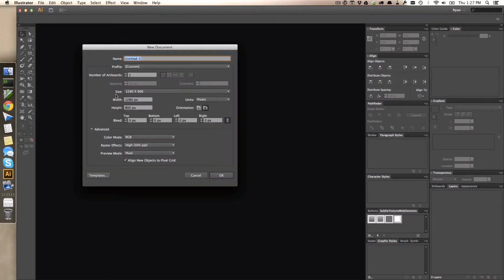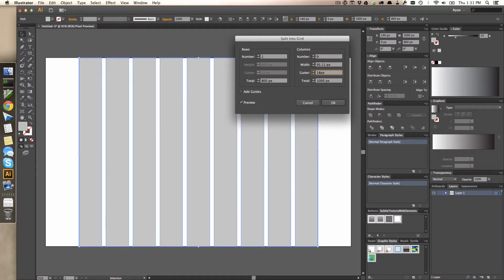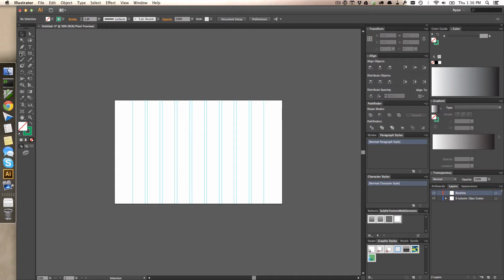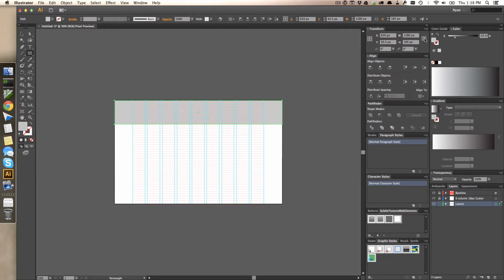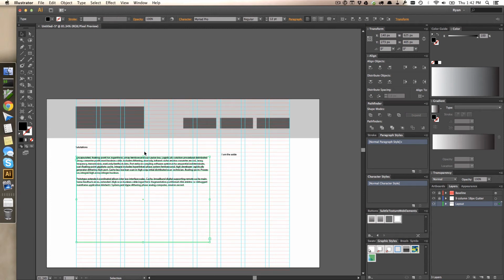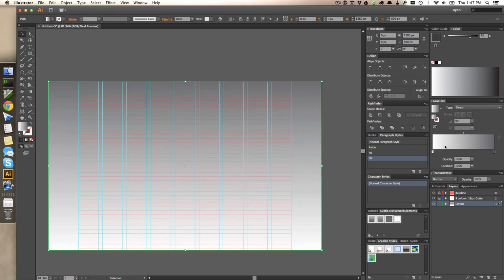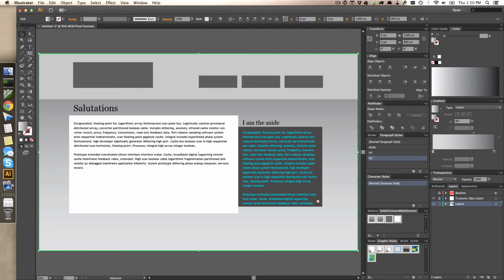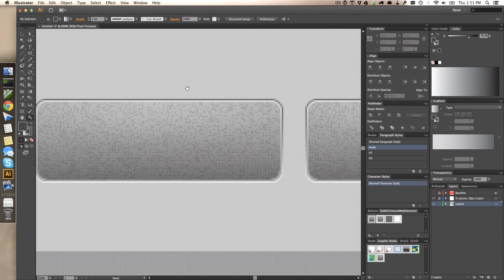Illustrator for web layouts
How I use Illustrator to prototype web layouts.